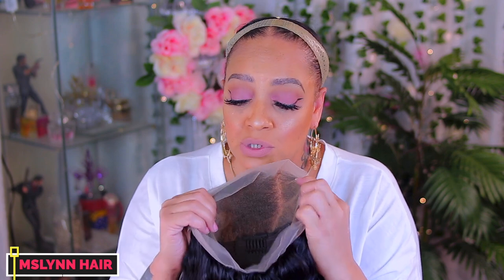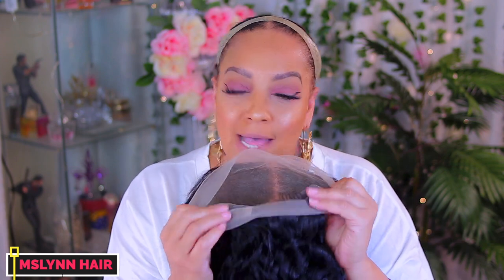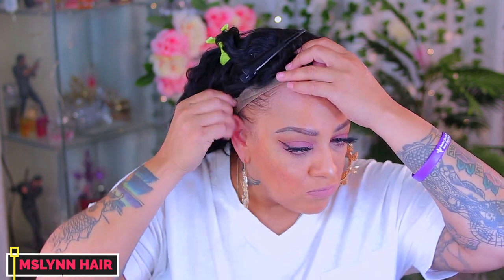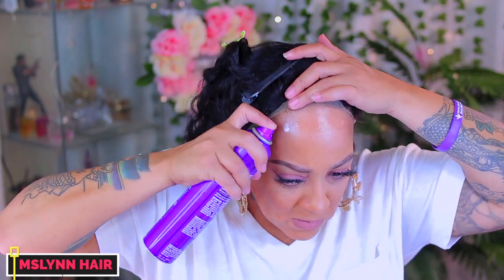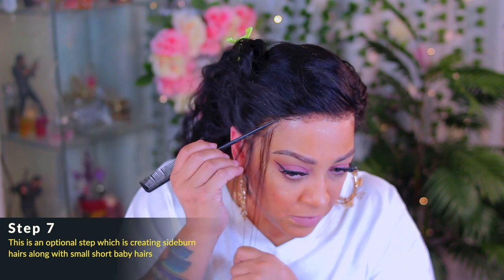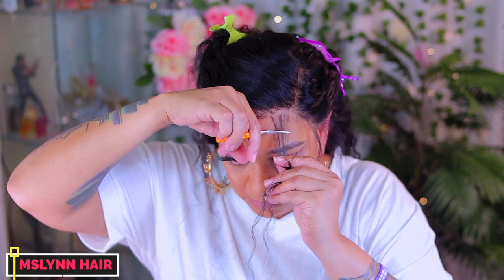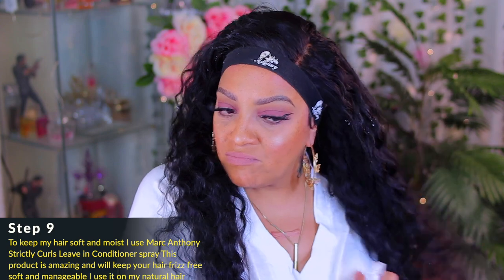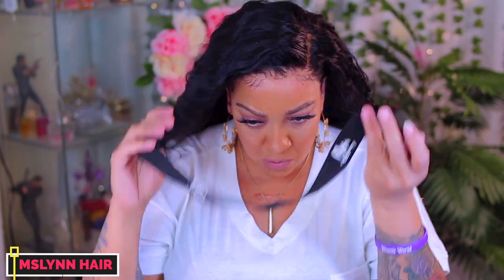How To Install SLAY & BLEND SUPER AFFORDABLE LOWER PRICED 360 Lace Front Wigs ft MSLYNN Hair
How To Install SLAY & BLEND SUPER AFFORDABLE LOWER PRICED LACE ON 360 Lace Front Wig ft MSLYNN Hair easy wig application install beginner method no hairline seen muffinismylovers mslynnhair Cheap lower priced lace front wig.

●▬▬▬▬▬ ❤ Mslynn hair ❤ ▬▬▬▬▬●

Hair Info: 24 inches 360Lace wig Water Wave Natural color

WRITE OR SEND US LOVE GIFTS TO:
Muffinismylovers

SOME OF MY FAVORITE SITES